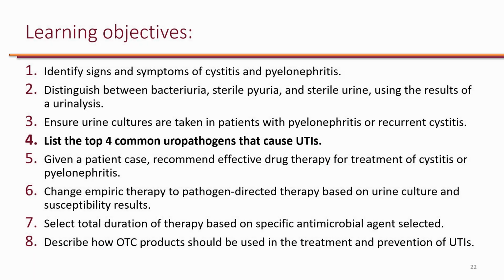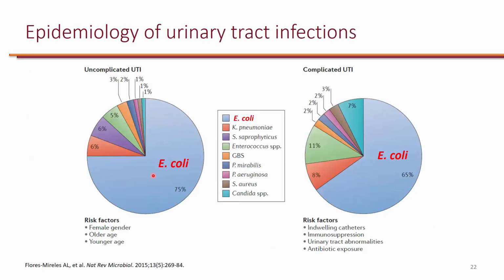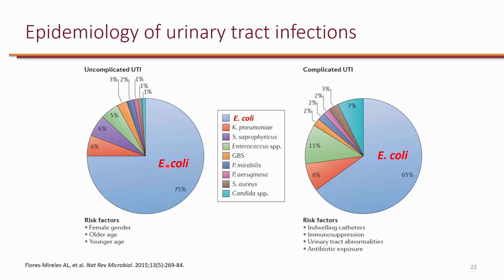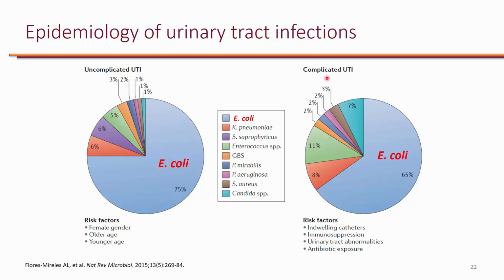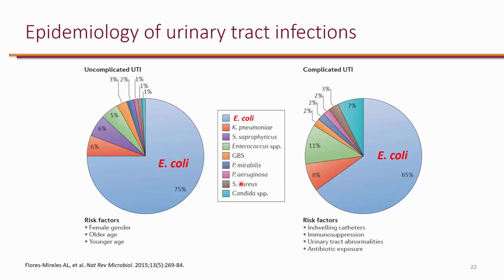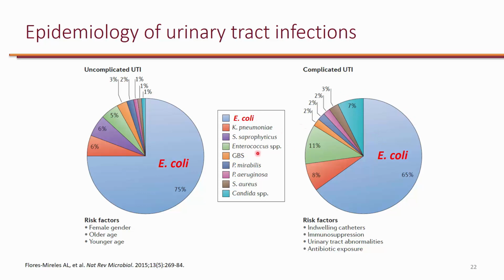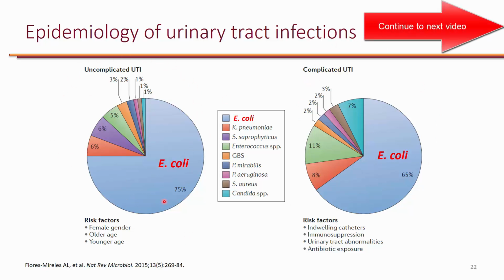Urinary Tract Infections LO 4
LO 4. List the top 4 common uropathogens that cause UTIs.